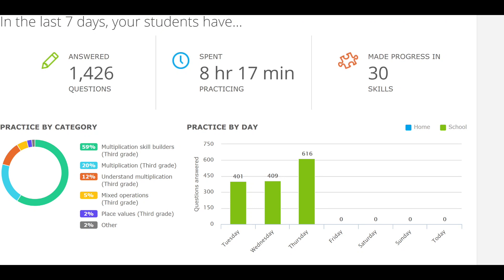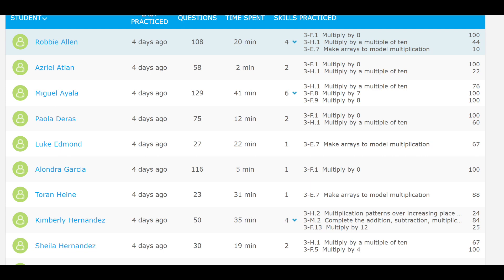Lee Elementary | IXL Questions